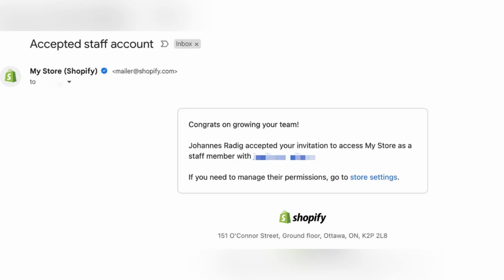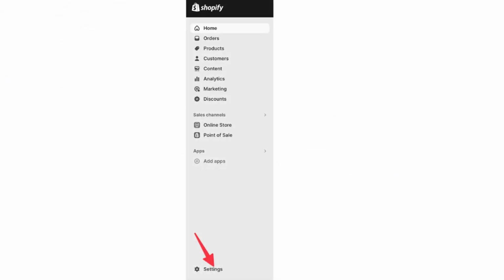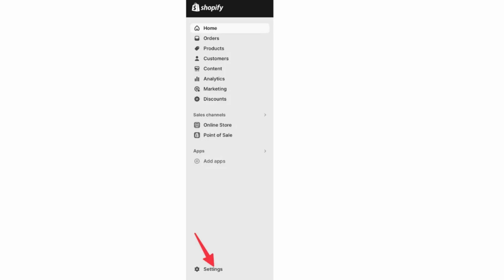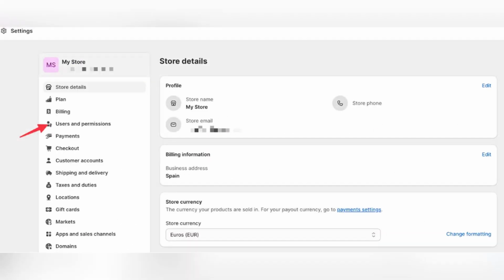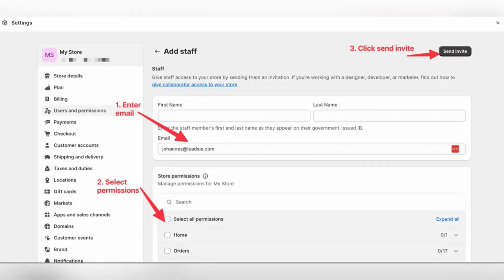How to Get Collaborator Access to a Shopify Store (2025 Guide)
Need access to a client’s Shopify store as a freelancer or agency? 🧑‍💻 In this tutorial, I’ll show you how to **get collaborator access on Shopify** through a secure, client-approved process — no staff account needed.

✅ What you’ll learn:
- How collaborator access works
- How to request access using your Shopify Partner account
- What the client needs to do to approve it
- Optional: How to get the store's collaborator request code

🎯 This method is safe, fast, and designed for developers, marketers, and Shopify experts.